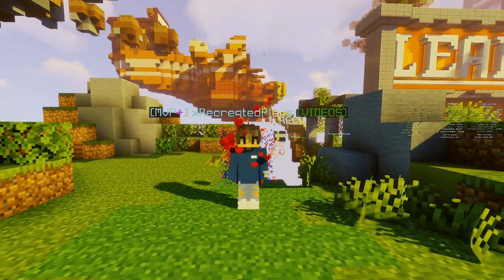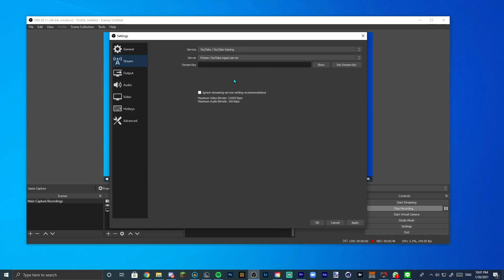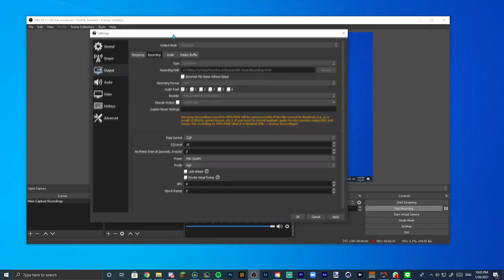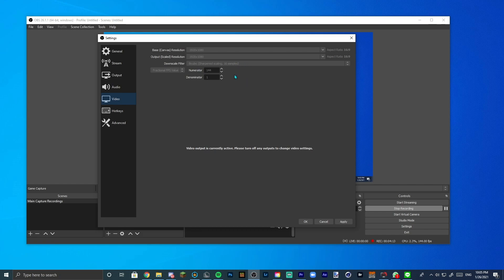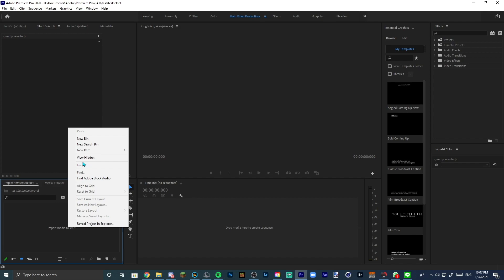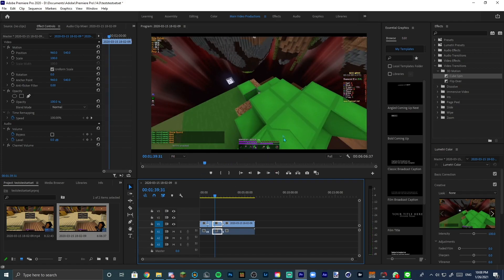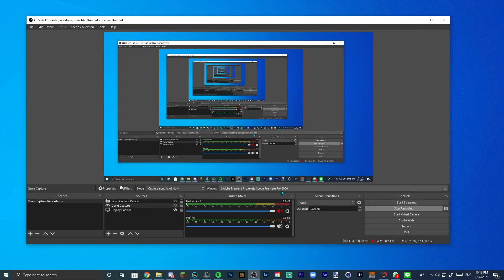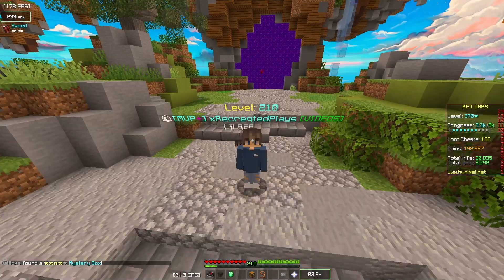the BEST minecraft OBS & Premiere Pro render settings... (144 FPS)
summary: good pc required.

15 likes?!

Thanks for reading the description :D

⚬ SKY OVERLAY ( download #1, it is the one i am using)

// 𝙄𝙣-𝙂𝙖𝙢𝙚 𝙎𝙚𝙩𝙩𝙞𝙣𝙜𝙨:
⚬ Version: 1.8.9 Badlion Client
⚬ FOV: 80
⚬ Gui Scale: Normal
⚬ View Bobbing: Off
⚬ Sensitivity: 60 in game, 1600 DPI
// 𝙋𝘾 𝙎𝙥𝙚𝙘𝙨:
𝗘𝘅𝘁𝗲𝗿𝗻𝗮𝗹:
⚬ Monitor 1: Acer KG251Q 1920 x 1080 144hz 24.5" AMD FreeSync
⚬ Monitor 2: gonna get one soon xd
⚬ Headphones: Logitech G533 Wireless & Wired Gaming Headphones
⚬ Microphone: FIFINE K669B USB Microphone
⚬ Keyboard: Ducky One 2 RGB White Christmas Edition 2020
⚬ Mouse: Glorious Model D Matte White Gaming
⚬ Mouse Pad: Razer Sphex V2 Gaming
𝗜𝗻𝘁𝗲𝗿𝗻𝗮𝗹:
⚬ Case: CoolerMaster MASTERCASE H500P Gaming
⚬ Power Supply: Thermaltake ToughPower Gold 750W
⚬ Motherboard: Asus ROG STRIX Z370-F Gaming
⚬ Processor (CPU): Intel(R) Core(TM) i7-8700 CPU @ 3.20GHz
⚬ Graphics Card (GPU):  Nvidia ROG STRIX GeForce GTX 1050 Ti 4GB OC Edition
⚬ RAM: 2x VENGEANCE® RGB PRO 16GB (2 x 8GB) DDR4 DRAM 3200MHz C16 Memory Kit — White
⚬ SSD 1: Samsung Evo 860 SSD 256 GB
⚬ SSD 2: Samsung 960 PRO NVMe M.2 SSD 2 TB
⚬ Hard Drive 1: Seagate Random 2 TB
⚬ Hard Drive 2: Seagate Ironwolf PRO 6TB

p.s. i luv u
❌Tags (disregard these)

Hypixel YouTubers I enjoy to watch in the Minecraft PVP Hypixel Bedwars / Skywars / Skyblock Community are Evakz, Purpled, Gamerboy80 / Gamerboy8O, SammyGreen, Astelic, Hashito, Technoblade, BahaBlast, JustDash, Refraction, nihte, Zackaria, ItzDime, Tayber, RKY, Guiny, ItsOasis, Beta Ruz, defib, areumadlol, Zyphalopagus / Zyph, iTMG, FireAlfieHD, Ventas MC, xForce, presnt, Qorx, Sola Sky, SoLike, CrabManJones / CMJ, CowIsBad, omqxcookies, Turah, DarkShadowRain, Horchatah, Pavess, MangoPie, ThreadySkate, Sarite, Tryhard, Hyplex, Sayber, TRIPIS, Sackboy_Clank5, dqves, baylow, somanycheaters, Bosnie, Nerx, Adders, Freshi, and yusei fudo.

If you are reading/watching this, thanks for stopping by :D